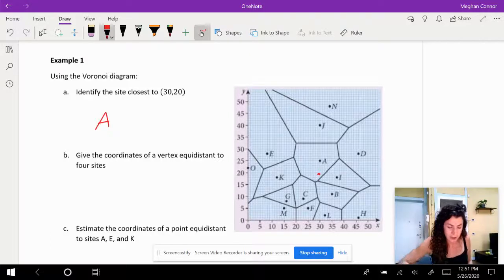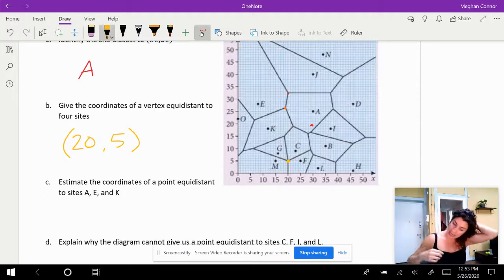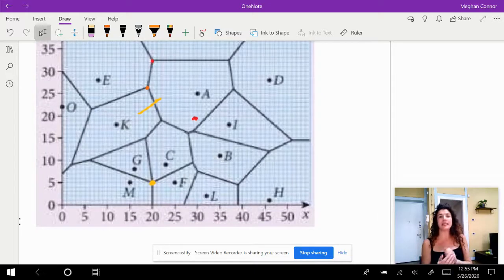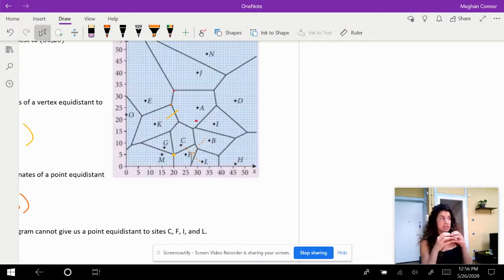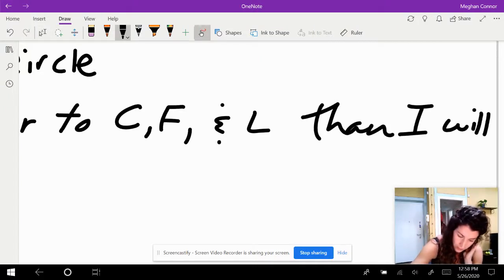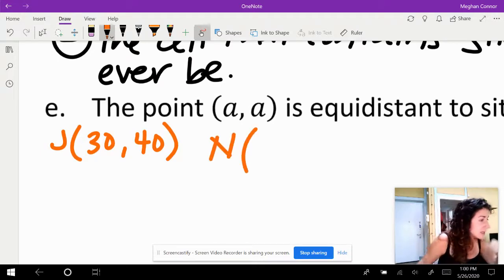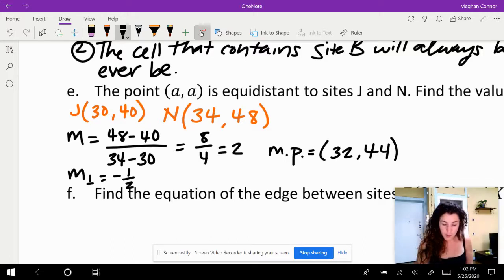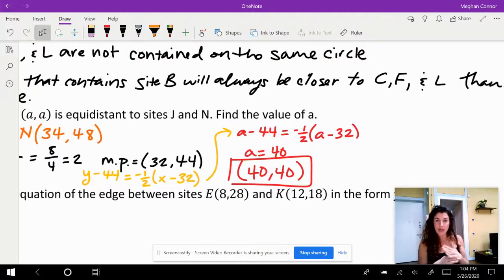6.6 Voronoi Diagrams Notes A2